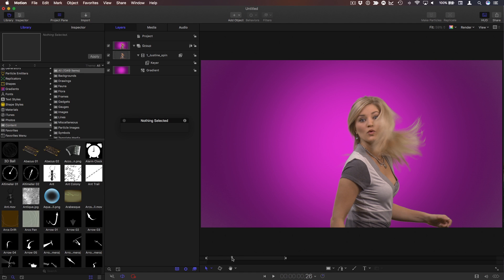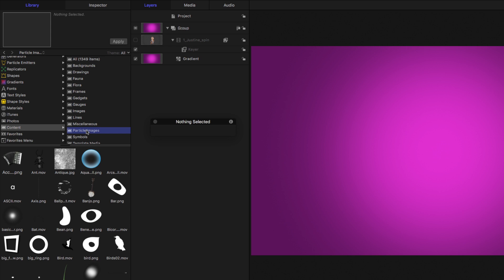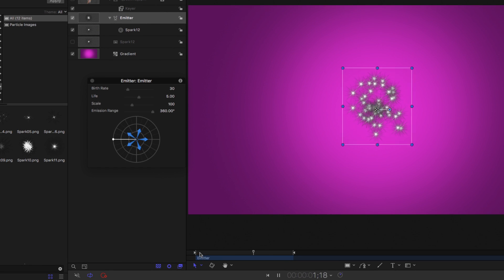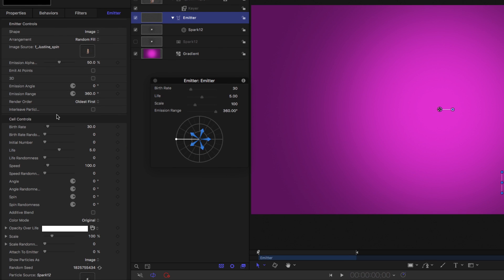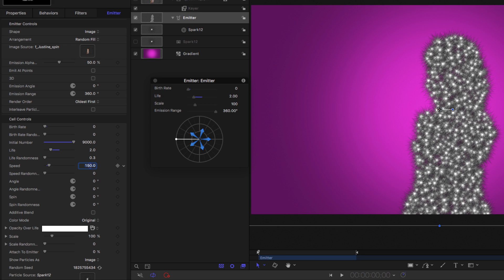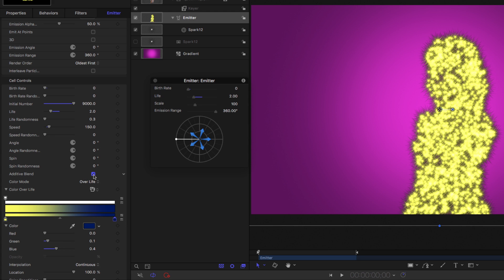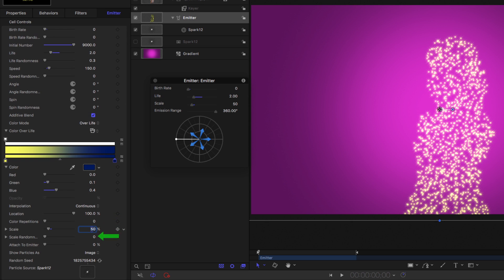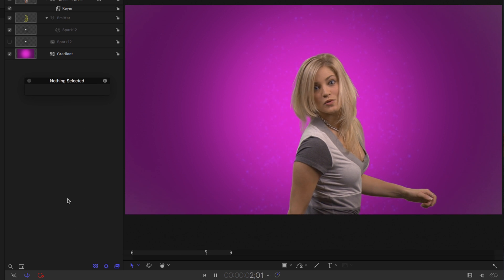Motion Magic in Under 5 Minutes: Spice up a Chroma Key with Particles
In this episode, Mark shows you how to create a custom particle emitter that will conform to the keyed image of your talent.